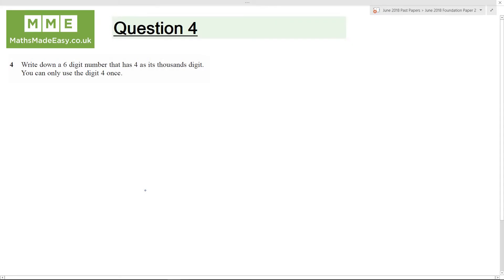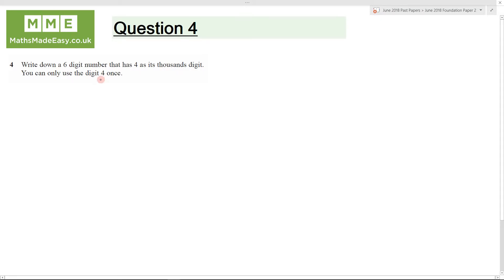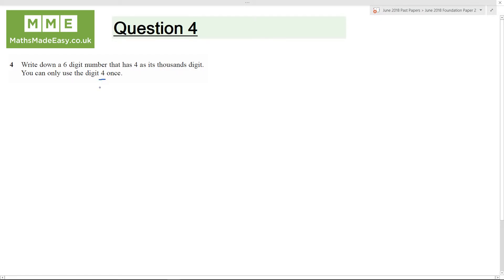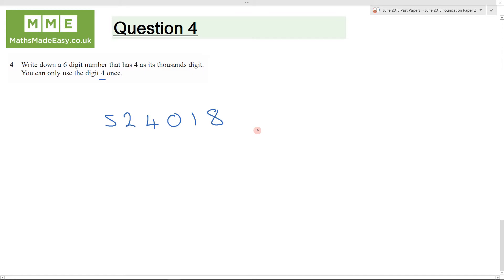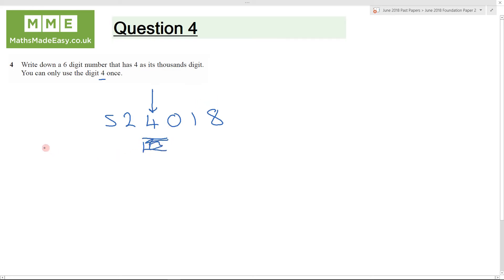Edexcel June 2018 Paper 2 Foundation Q4